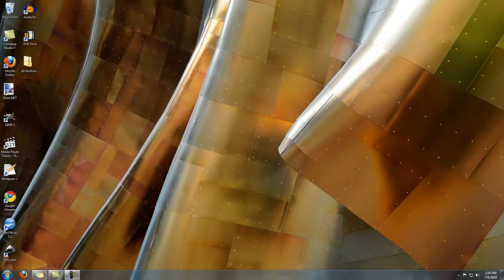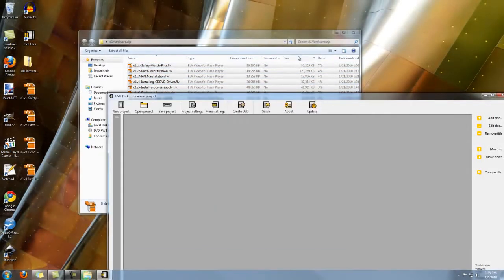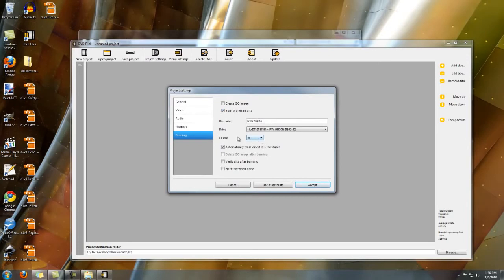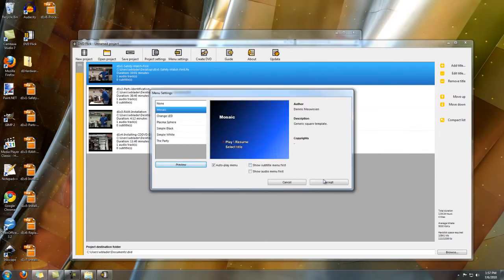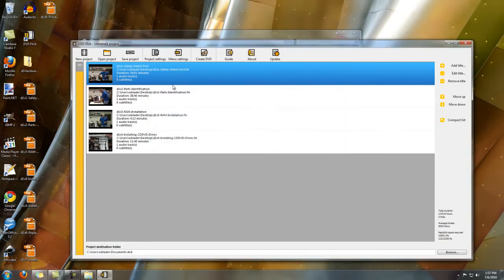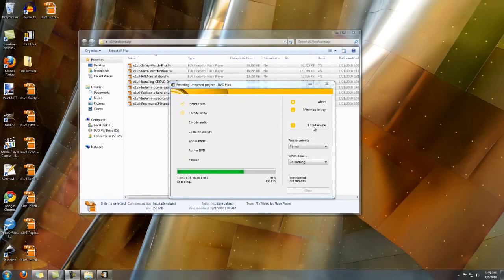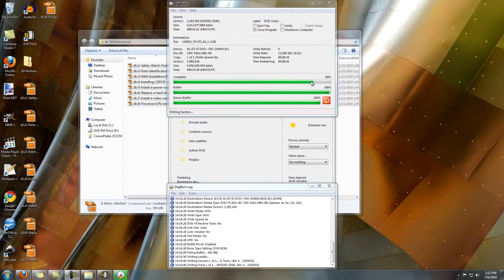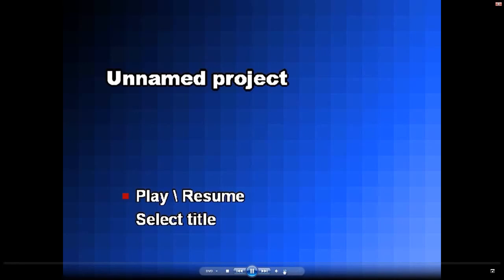Convert Video Files to DVD video with DVD Flick - How to fix problems in Windows 7